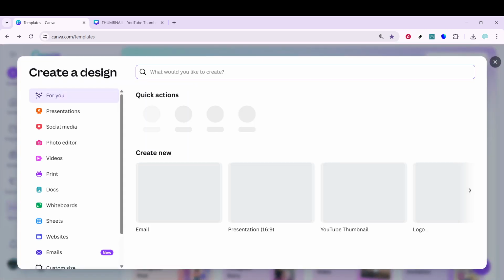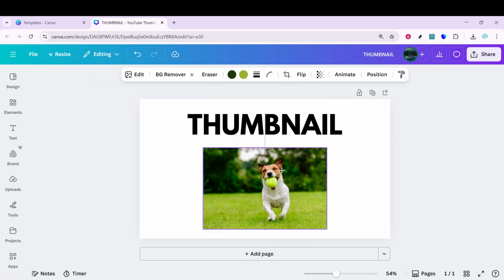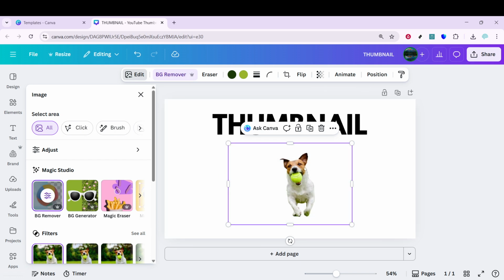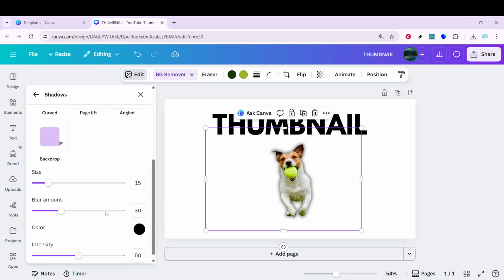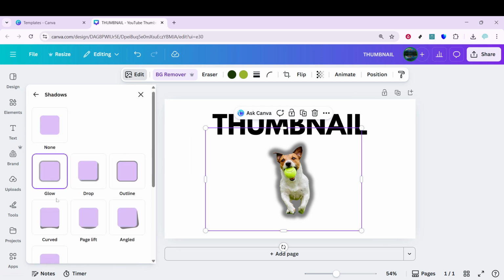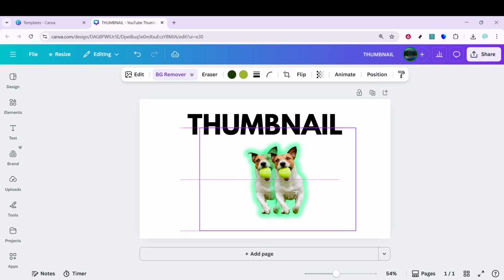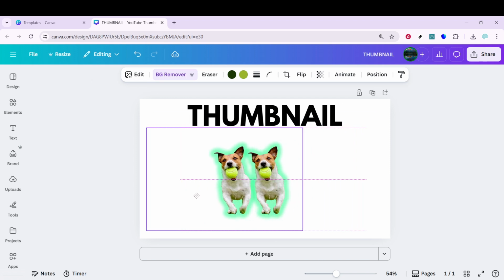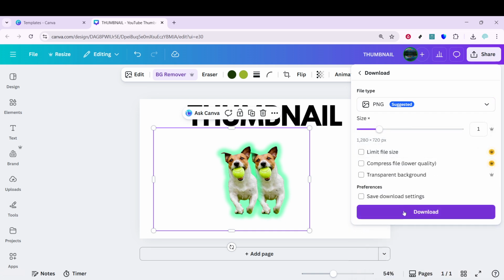How To Make Thumbnail Light Effect In Canva (Tested)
In this video, we discuss the secrets to a professional Canva light effect and how it can drastically improve your thumbnail design. We show you how to apply a glow effect Canva style to create high CTR thumbnails and better social media graphics.

00:00 Intro
00:11 Open Canva and Create Design
00:30 Add Subject Photo
00:50 Remove Background (if needed)
01:07 Apply Glow Effect
01:16 Adjust Glow Settings
01:46 Duplicate Image for Intense Glow
02:00 Add Headline Text
02:24 Download Thumbnail